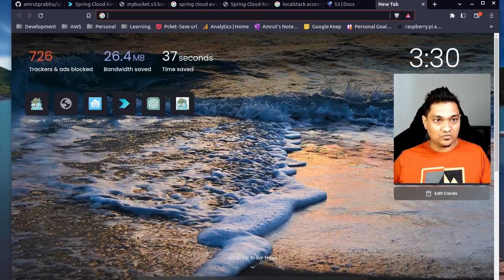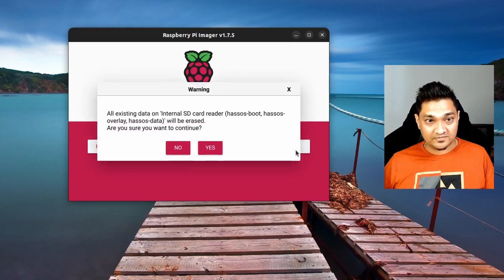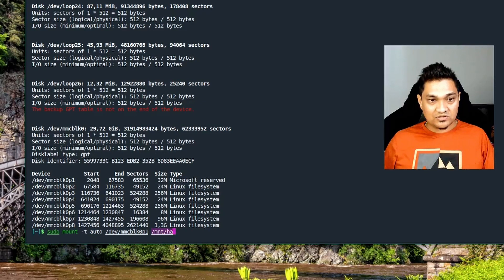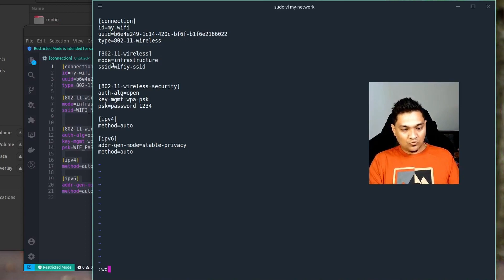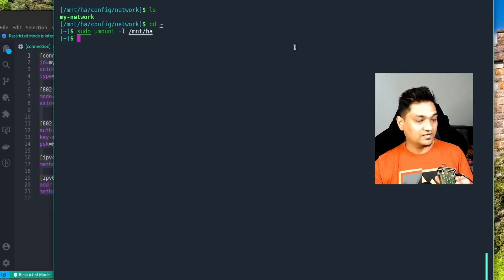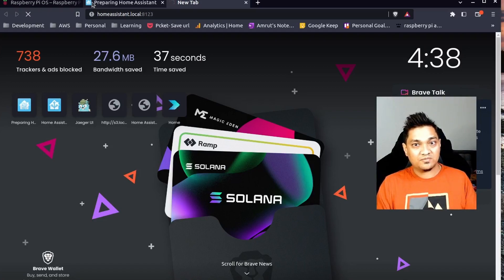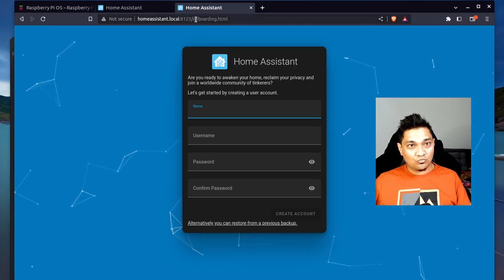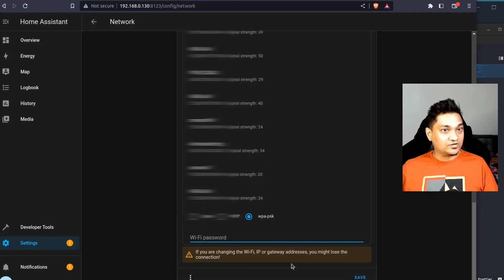HOW To Install Home Assistant on Raspberry Pi With WIFI setup - Step by Step Guide 🚀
This video is a step by step guide to install Home Assistant OS on Raspberry PI with Wifi Setup.

You can always install the Home Assistant OS and connect the raspberry pi to the router using a cable.
However, in this video you will be able to connect the raspberry pi to the Wifi on first boot up so you do not need to connect it to the router using a lan cable.

Here is the link to the article if you want to read it

Gear I use :
Sony Alpha a6000 : Amazon India

Chapters

00:00 - Introduction
01:11 - Installing Home Assistant OS
04:05 - Setting Up WIFI Connection On Ubuntu
08:43 - Setting Up WIFI Connection On Windows System
09:56 - Booting Up Home Assistant With WIFI Connection
12:30 - Accessing Home Assistant Boot Up Screen
14:00 - Setting Up Home Assistant
15:50 - Connect To Wifi Using Home Assistant UI
16:50 - Sneek Peek Preview Of My Home Assistant Dashboard
17:55 - Conclusion